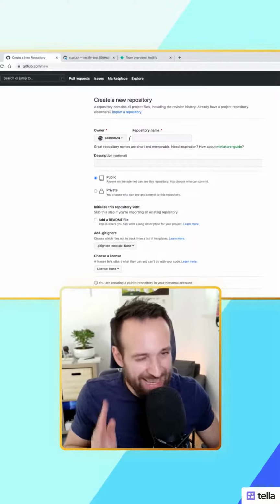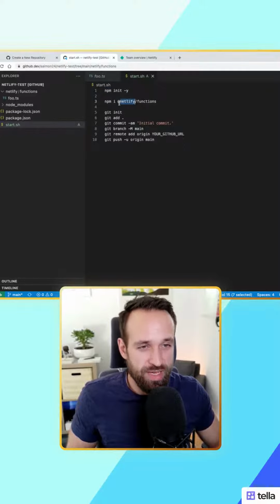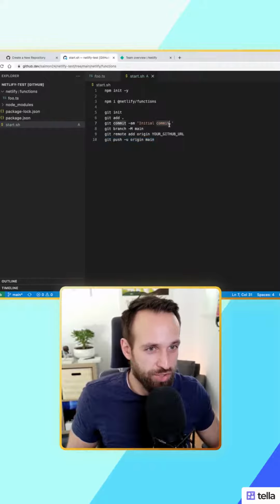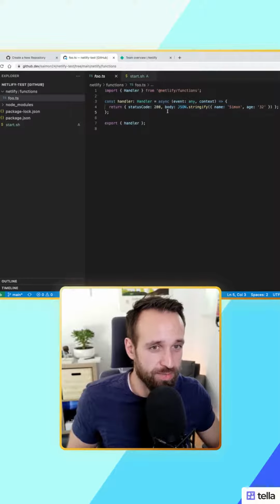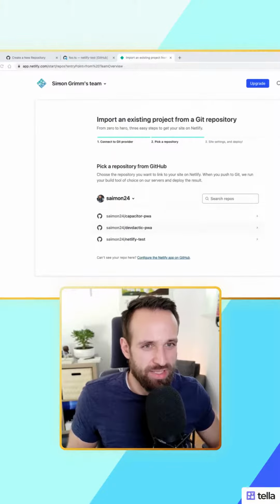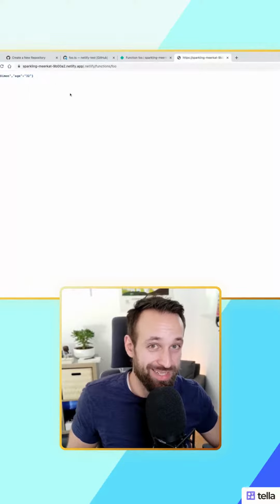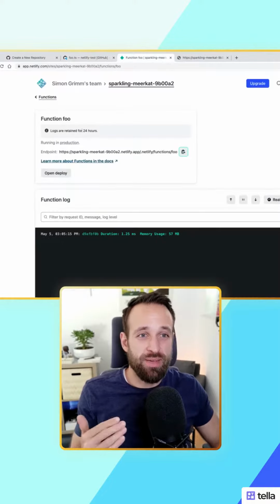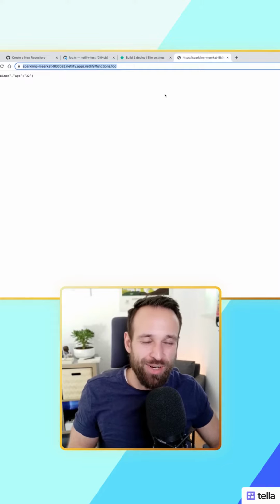2 Minutes Netlify Cloud Function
Want to deploy a simple cloud function? I promise you can do it in just two minutes with Netlify!